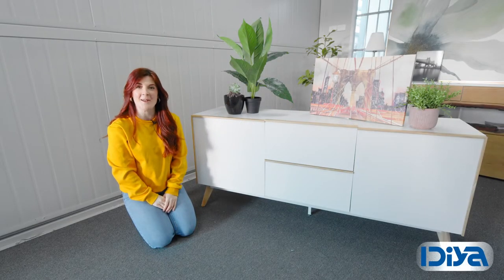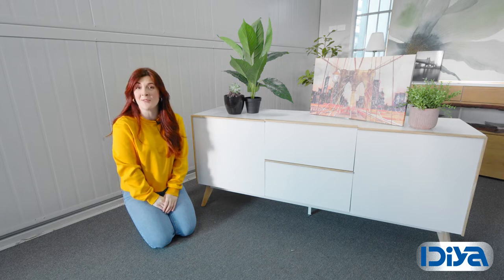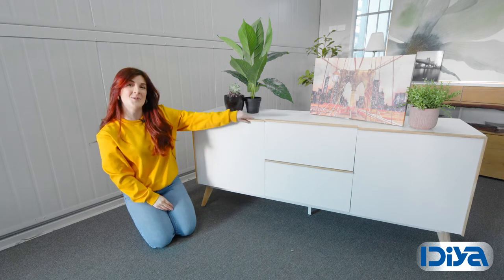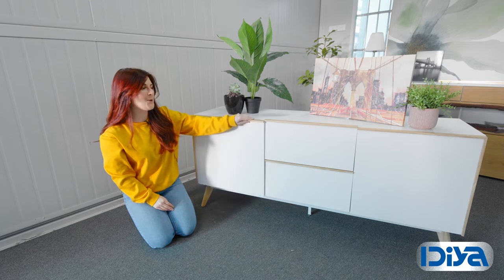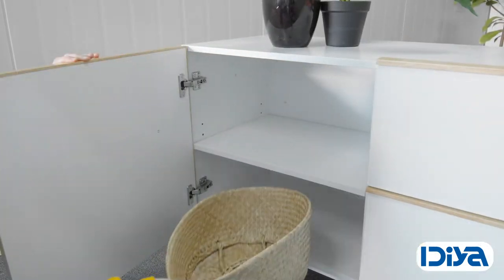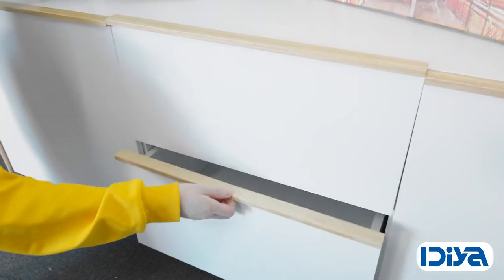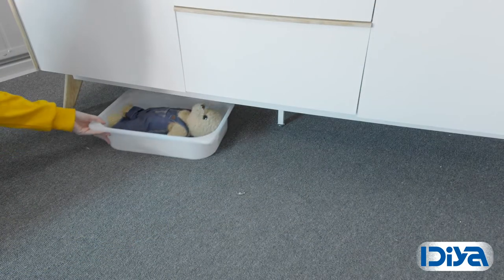Idiya MICHIGAN tv unit /Sideboard White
Product Description
The Michigan range with clean lines and timeless scandi style legs bring the any room stylish.The Michigan range currently includes an Entertainment Unit, side boards and a Bedside Table .
Idiya MICHIGAN Sideboard have two drawers and two door cabinet for ample storage solution for any room essentials.
Easy assembly required.
Color : White and oak
Can be matched with other Michigan series .

Material
MDF with PU matt
solid wood handle and legs

Product Dimension
(L W H): 160cm x 40cm x 70cm

Package Dimension:
171×48.5×12.5 cm
90x61x13.5 cm